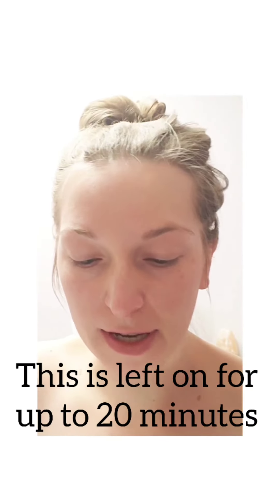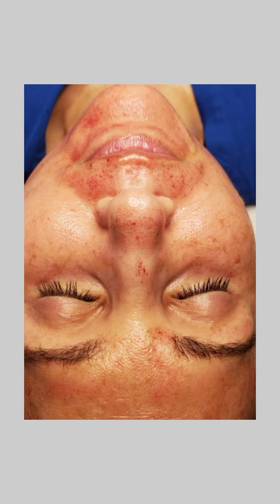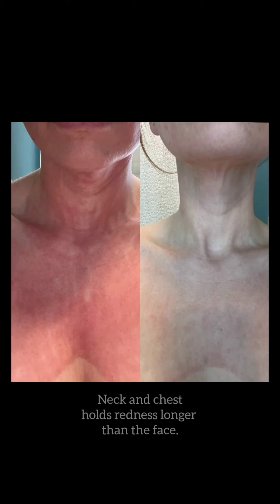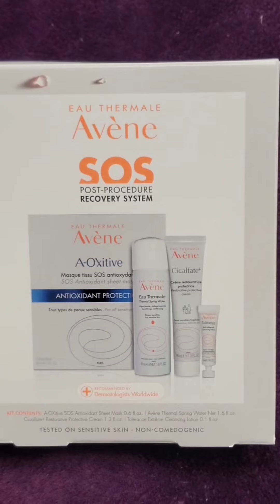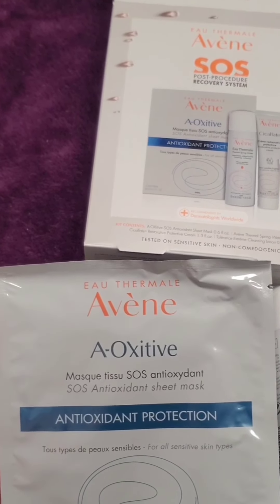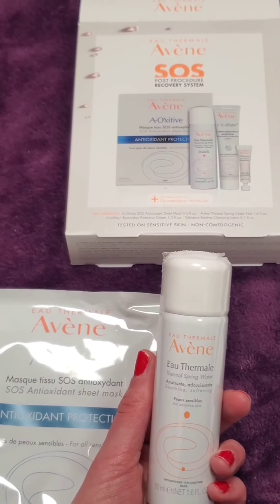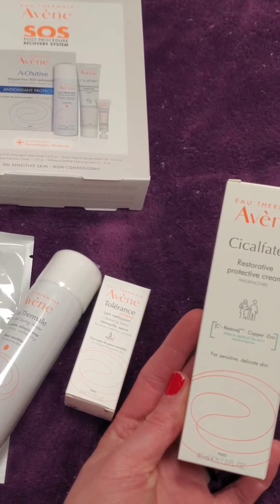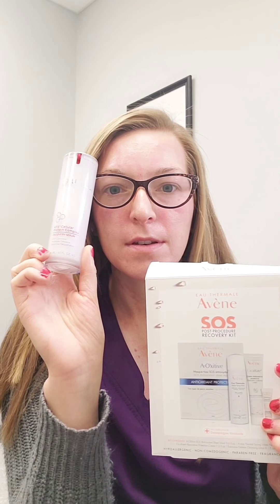Microneedling: planning, down time, homecare, etc.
Hey all, this is a video showing some of my recent Microneedling experience. As many of you know, I have regular in office treatments such as microneedling, laser treatments, peels, dermaplane, and so on. I think this is important in keeping our skin healthy but preventing aging from happening!
I decided to make a video going over what to expect with Microneedling. I go over Home care products that I recommend which is an Avene kit included in our package deals. I also discuss other things that make the healing much easier and helps you to be relieved of inflammation much faster.
I go over the before and after in more detail then what I have in the past. Most of what I go over are things I would discuss in a consultation. Hope you found this helpful, leave questions below, and share with a friend!

You would need to call our office to order the Serucell Recovery Serum.